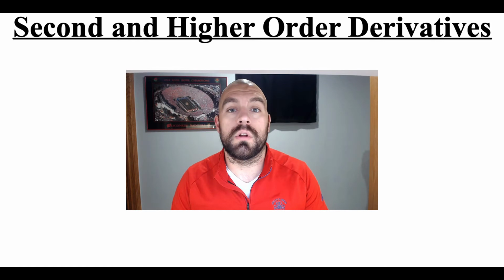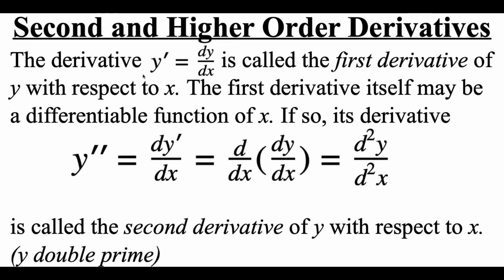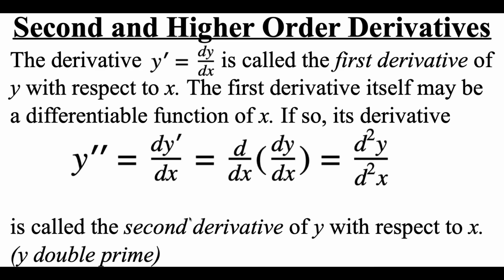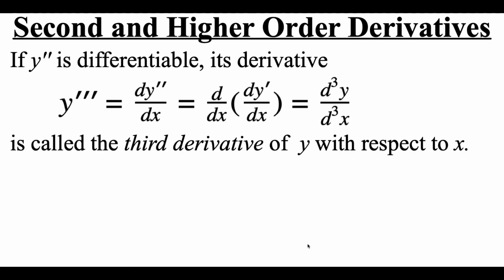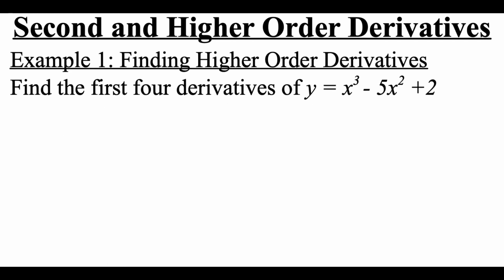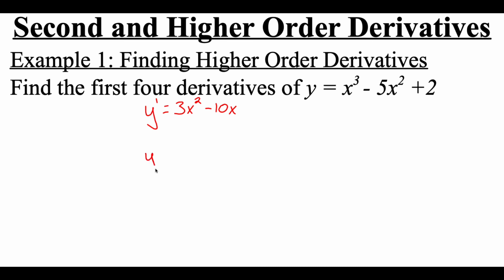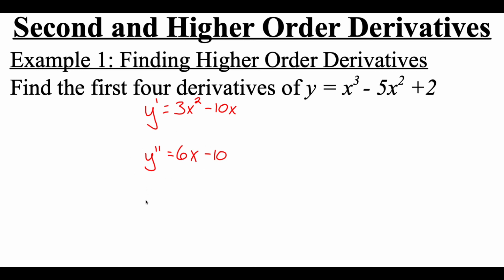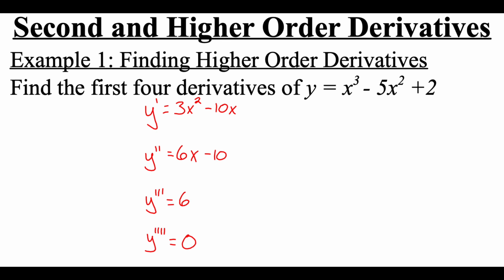3.3.5 Second and Higher Order Derivatives